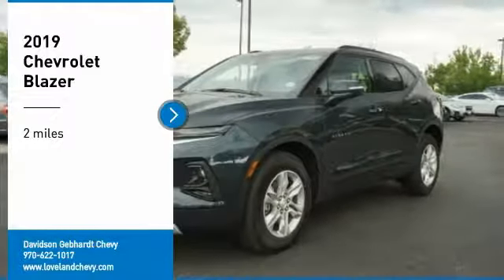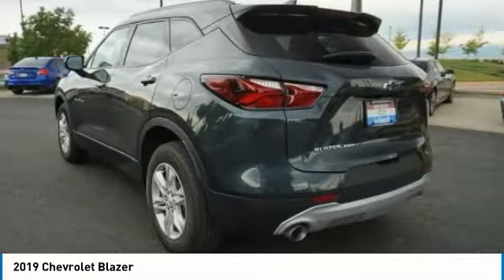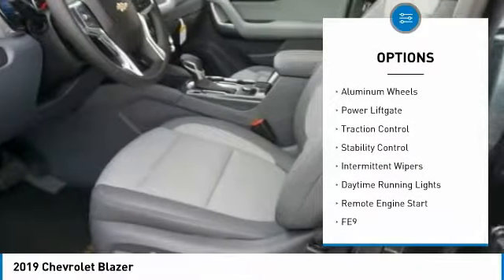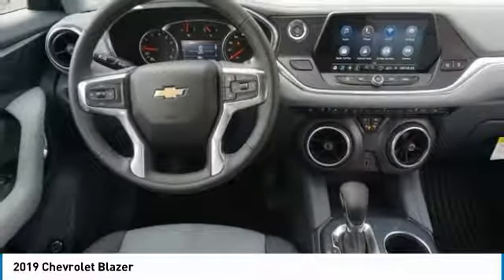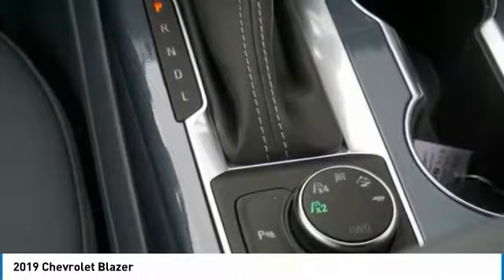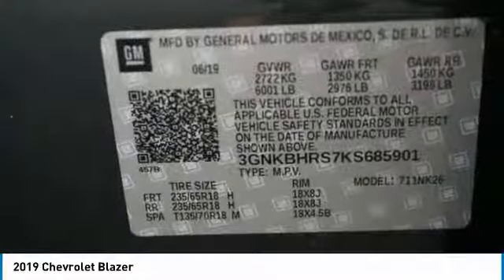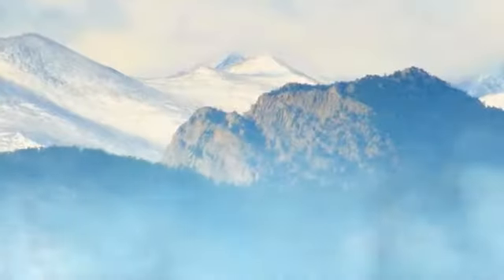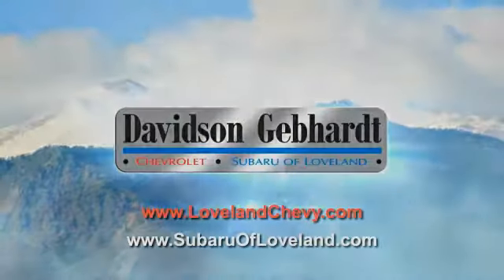2019 Chevrolet Blazer Loveland CO T19529